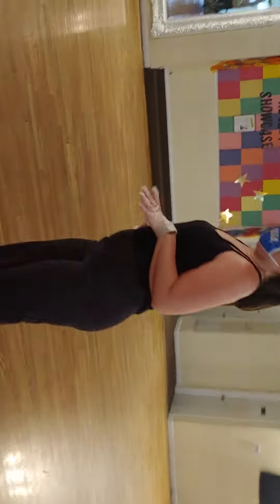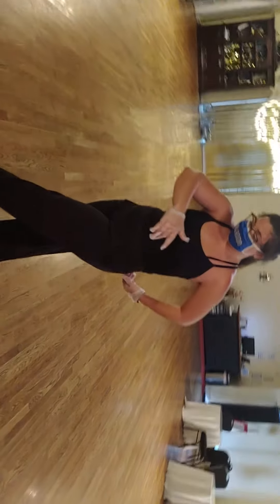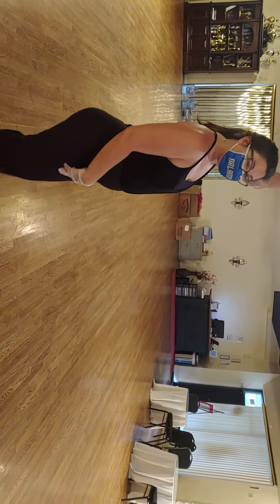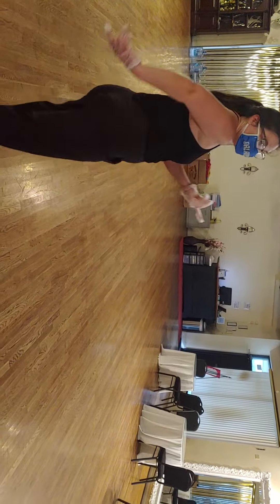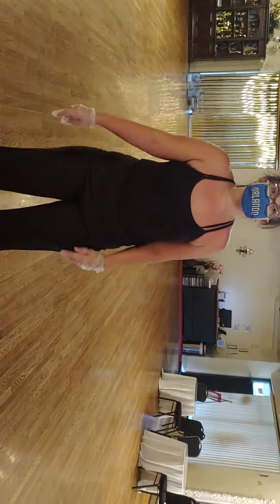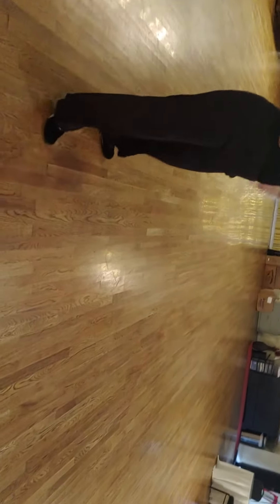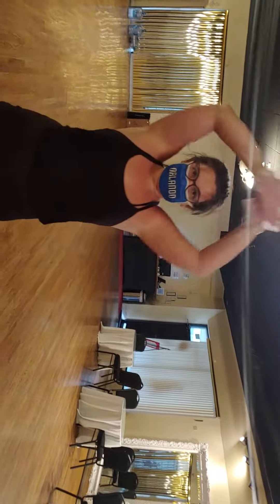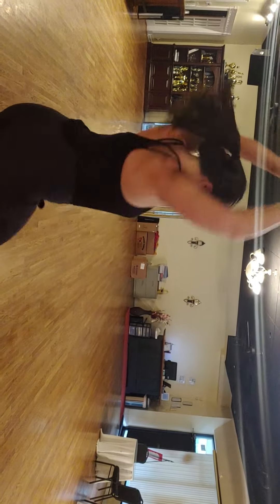Open rumba w Rachel. 07 28 2020